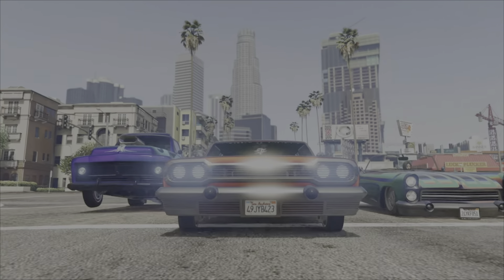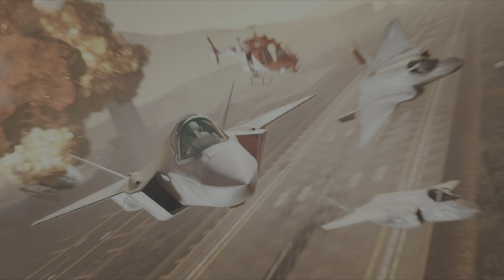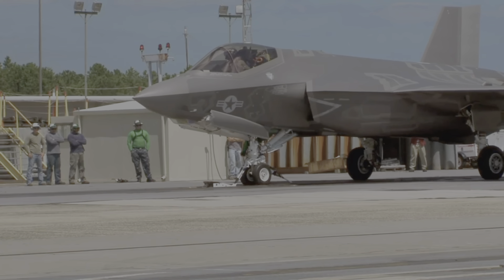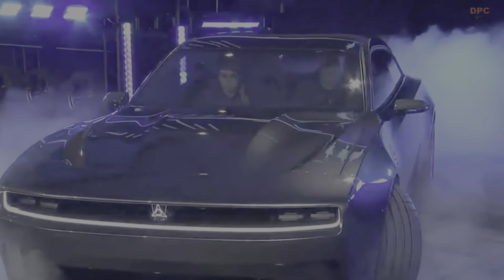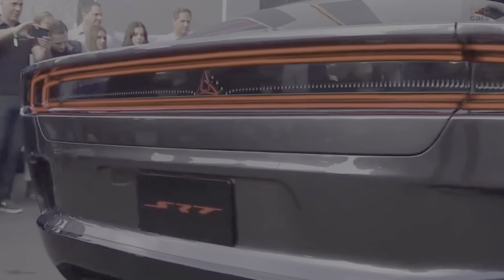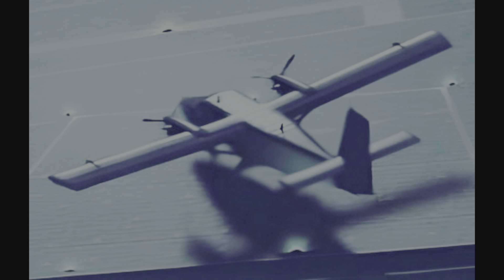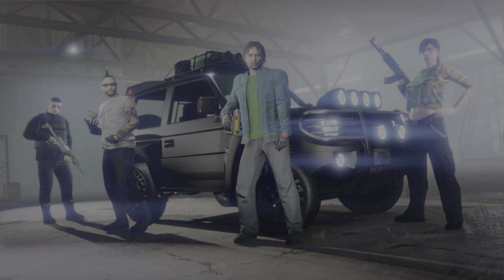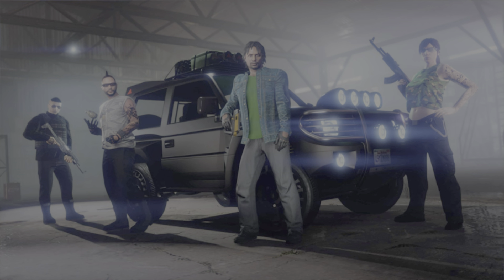[DLC] VOICI LES 4 PREMIER VÉHICULES CONNUS POUR LE PROCHAIN DLC DU 13 JUIN SUR GTA ONLINE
[OFFICIEL] INFO DLC LE 13 + ANALYSE ET TOUTE LES PREMIÈRES INFOS DU PROCHAIN DLC DE GTA ONLINE !

👽 Spécialiste / informateur Fiable pour des informations concernant l’univers de Rockstar Games et leurs jeux comme GTA6, GTAV, GTAOnline !

✅Les Informations officiel , Leaks , Rumeurs Fiable !
🛑 Live Présentation DLC , Vidéos Tuto et Guide !
❇️Video Promotions , Bonus et Activités de la semaine chaque jeudi !
⚠️Dataminig ( Fouille Des Fichier sur PC )

🚨Actif sur Discord , FaceBook , Twitter et Instagram !!

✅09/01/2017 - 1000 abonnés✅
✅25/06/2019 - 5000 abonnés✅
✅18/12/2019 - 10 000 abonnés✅